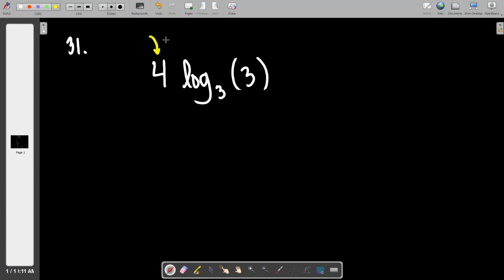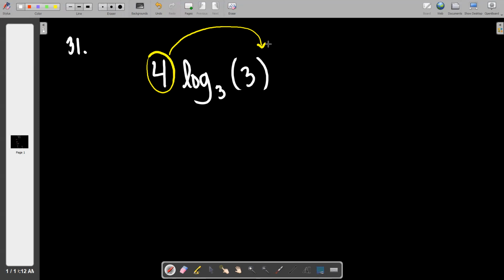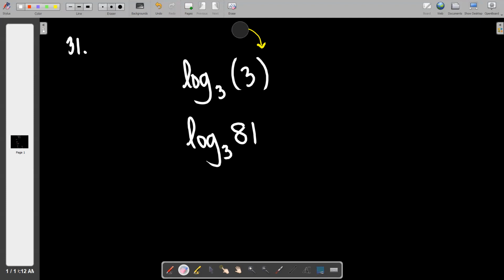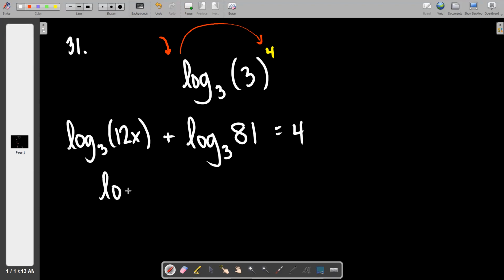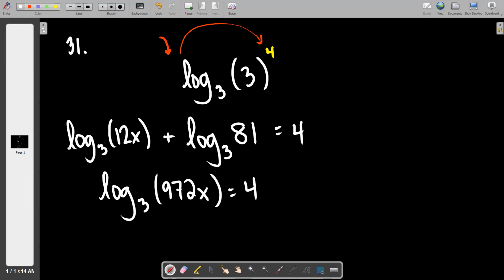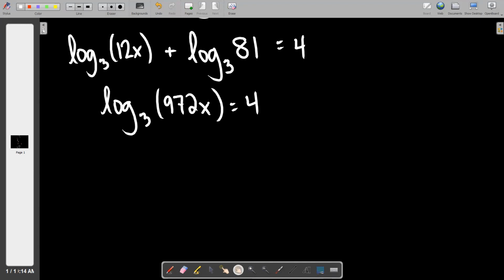#31 on Practice Quiz (#1)